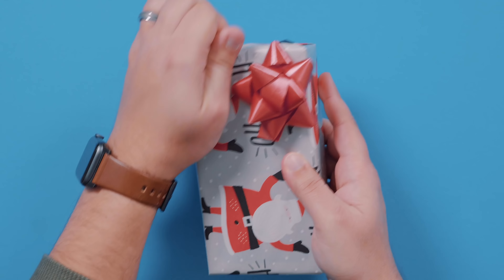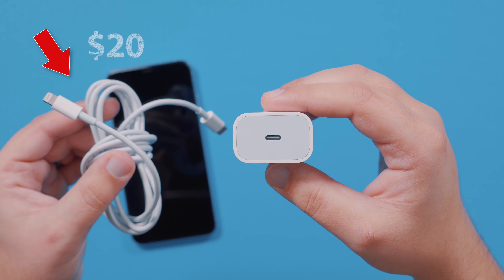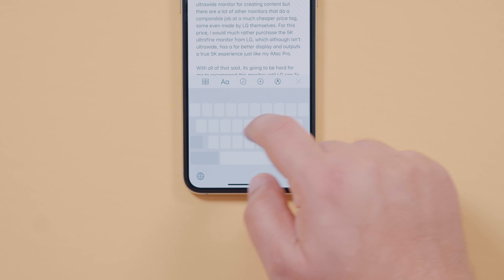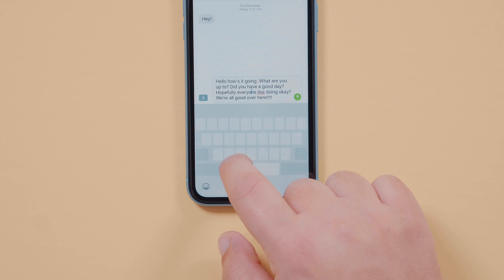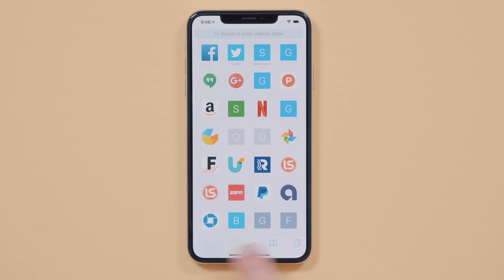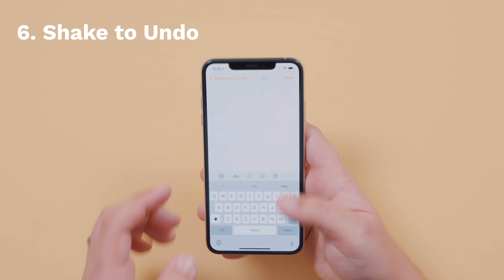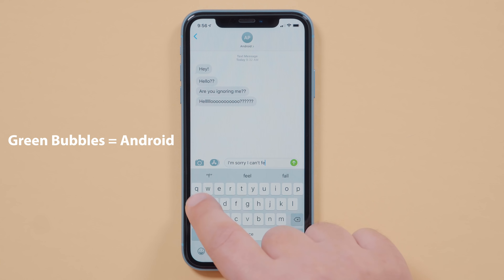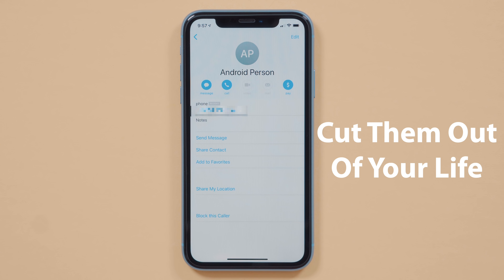7 Tips Every iPhone Owner Should Know!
Get a new iPhone this holiday season? Or maybe you have had one for a while but need to know some more tips on what your iPhone is actually capable of?